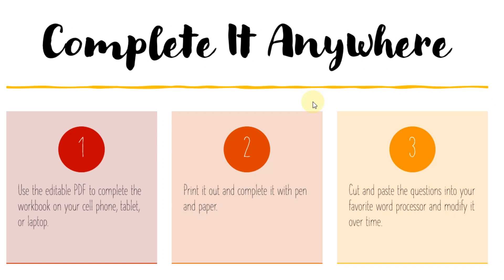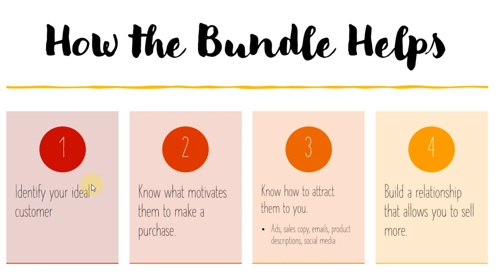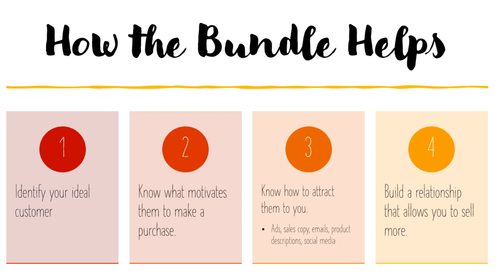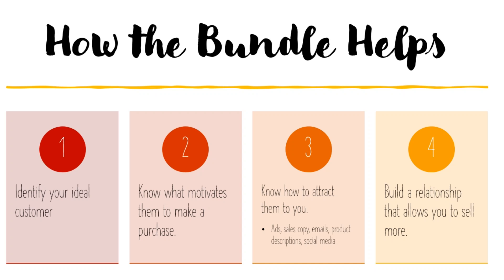The Workbook Bundle for The Customer Power Code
If you're not getting results, you're probably ​working with wrong people. This workbook helps you analyze your business to ​make the right connections. ​​​You'll learn the following:

What to say
Who to say it to
Where to place your message

Giving your focus to these areas will help you move much closer to achieving the results you're looking for.